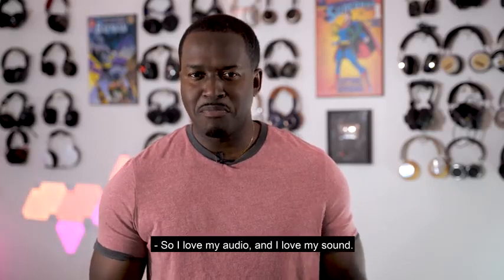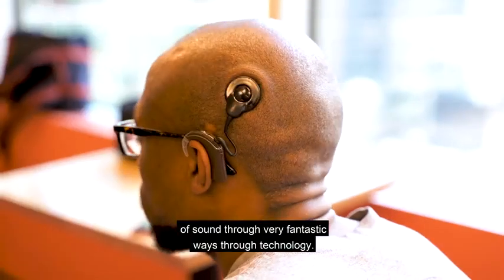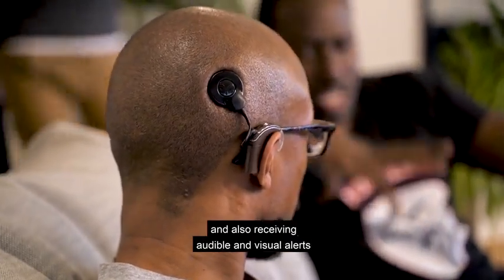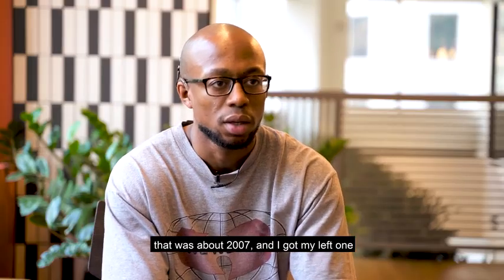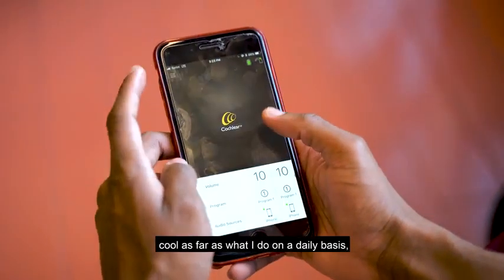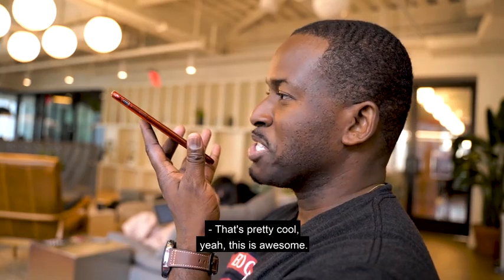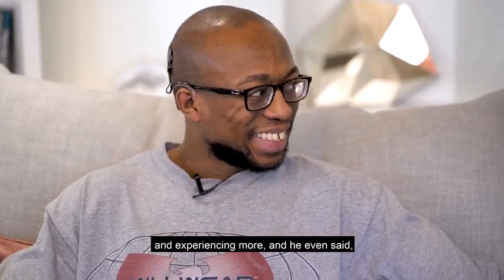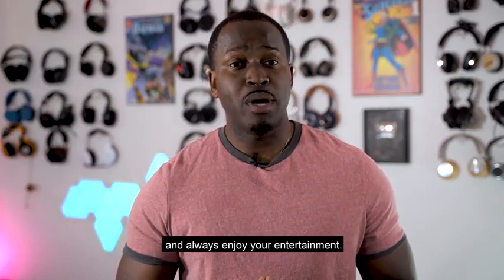This New Tech is Revolutionizing The Way People Hear!